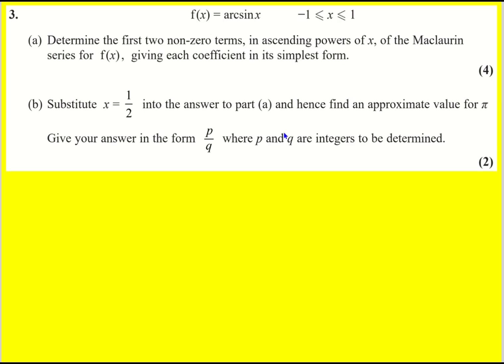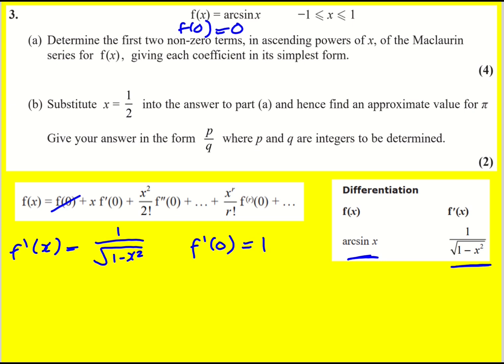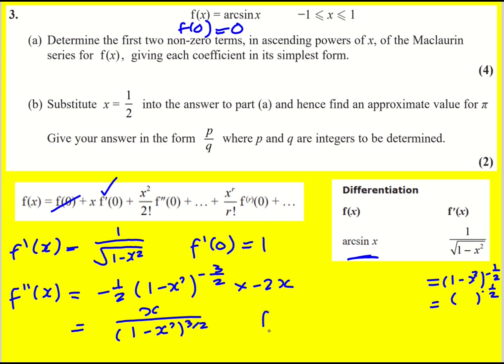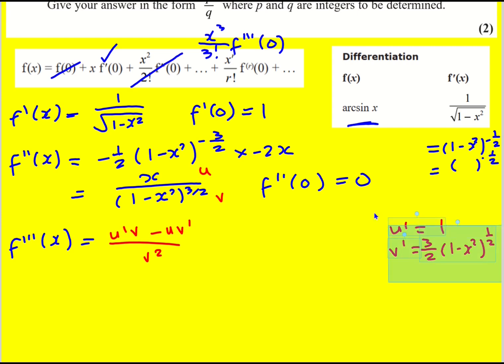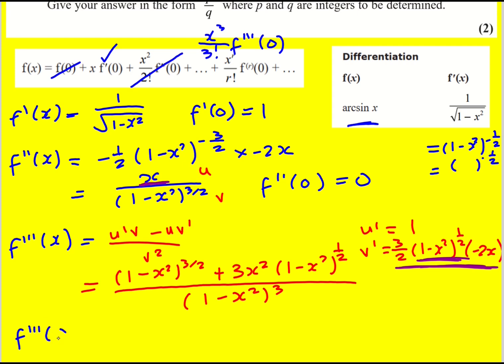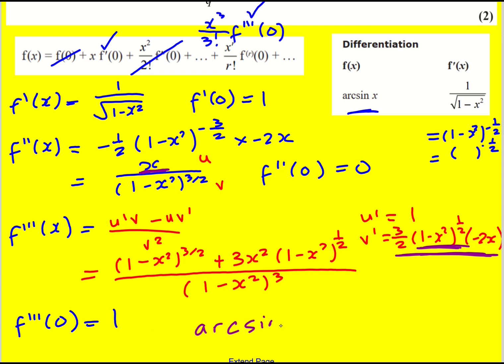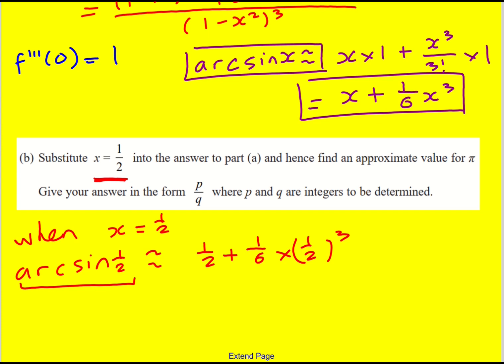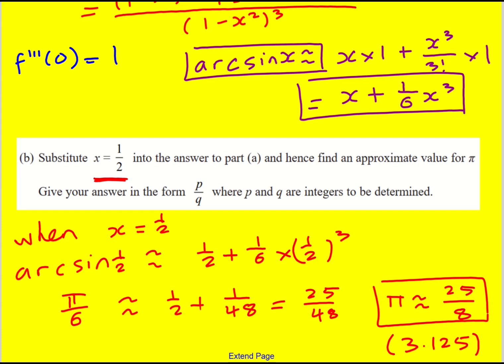AL FM Edexcel Nov 2021 pure core paper 2 q3 Maclaurin series (Further Maths A Level)